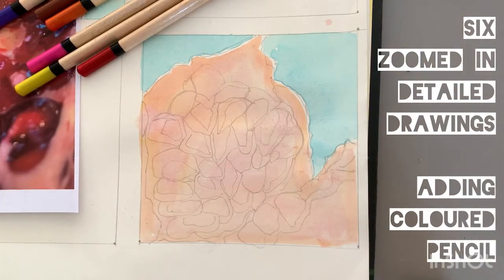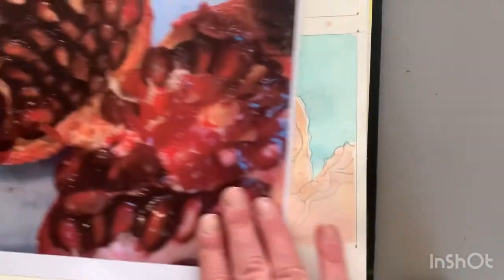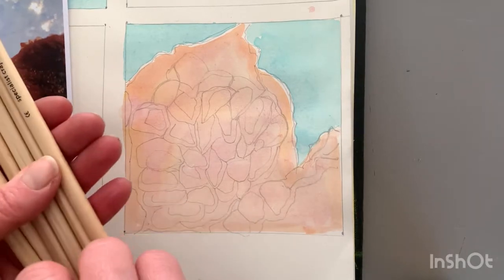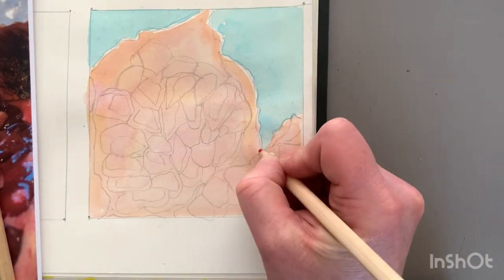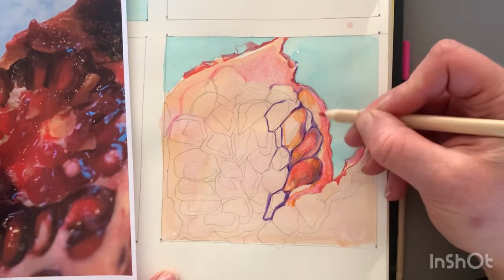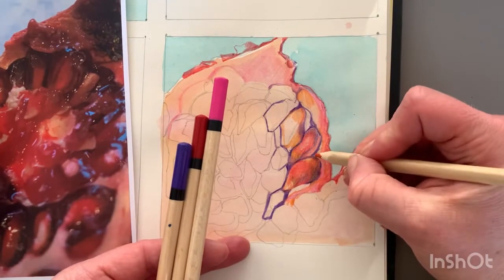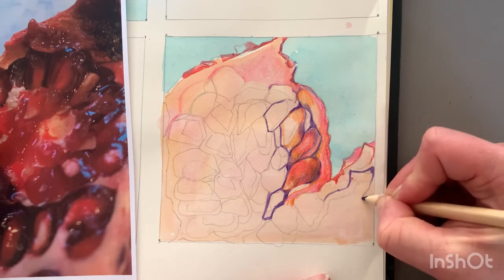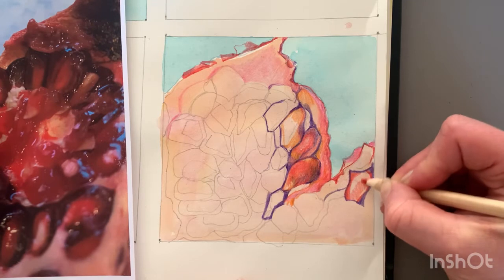Year 10 - Six zoomed in detailed drawings - adding coloured pencil